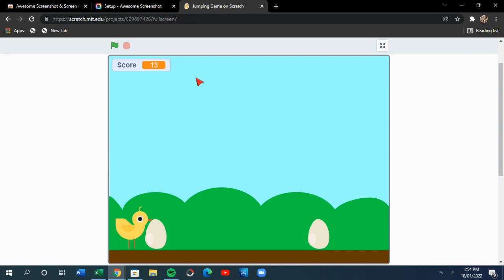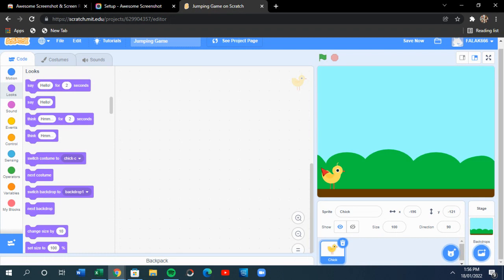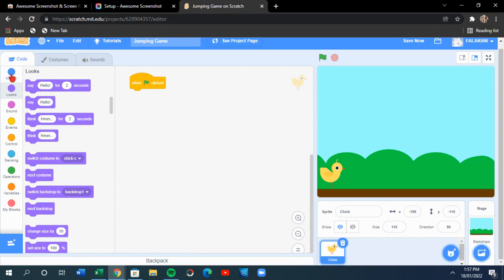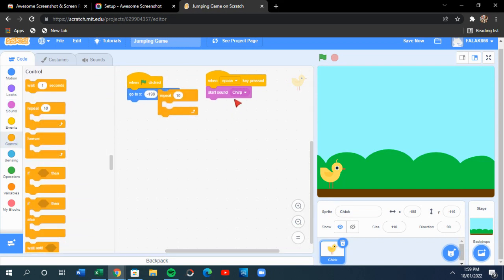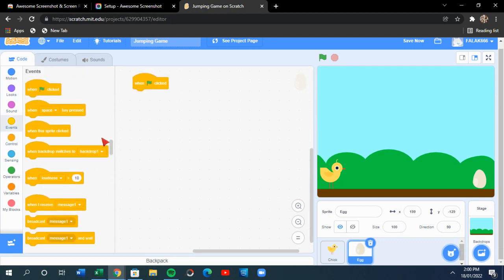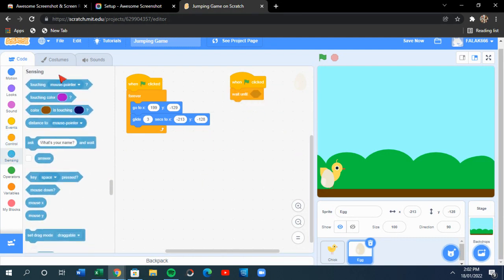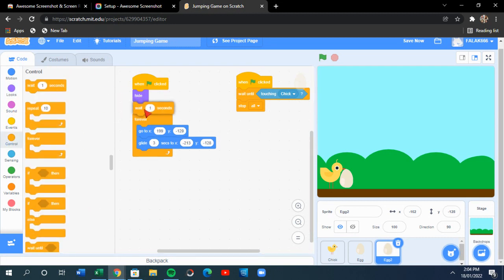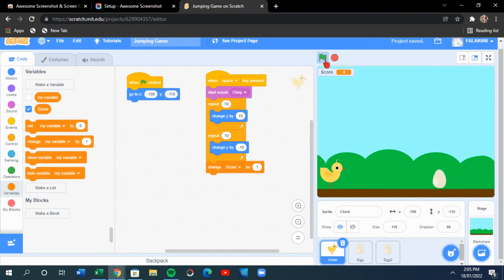Jumping Game | Scratch | Beginner App | Coding With Falak